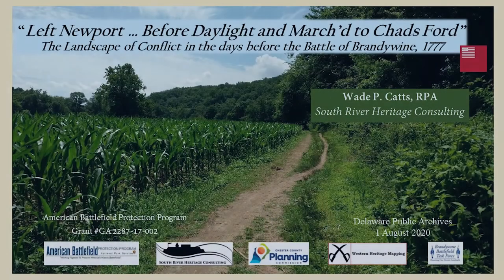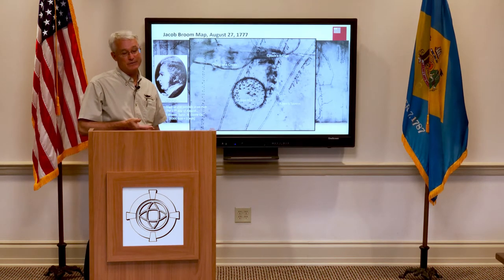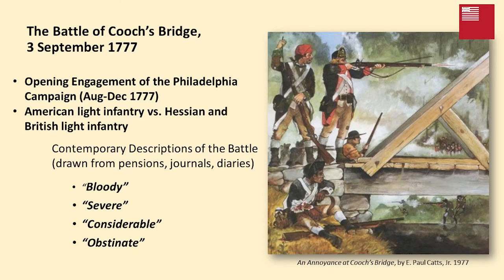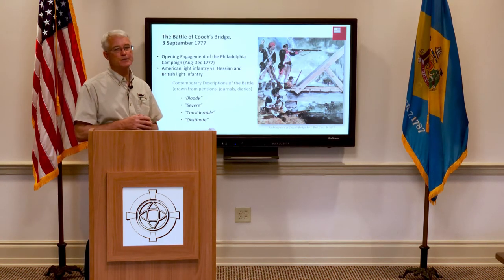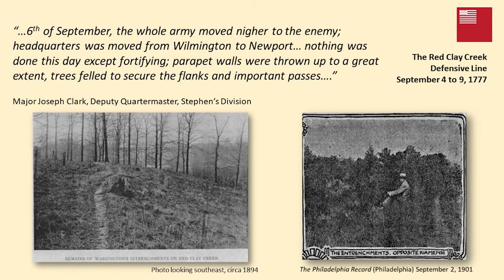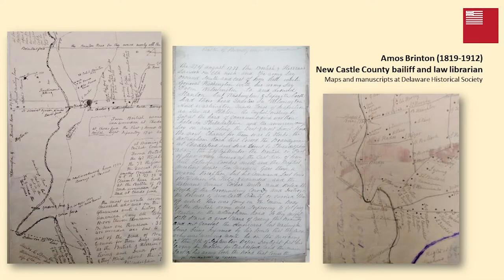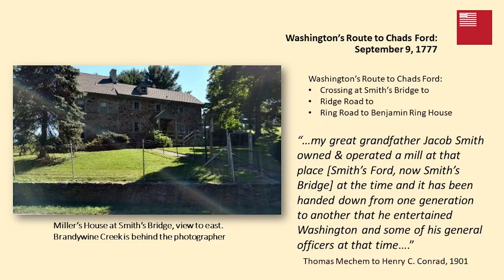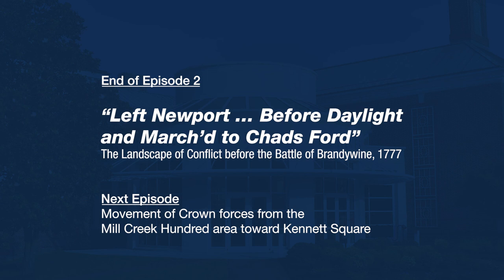“Left Newport … Before Daylight and March’d to Chads Ford” Ep. 2 - DPA 1st Saturday Program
In this second episode, Wade P. Catts presents information about the Battle of Cooch's Bridge as well as information about the American army and their movements towards the Brandywine.

Almost 250 years ago, prior to the battle, the American and British armies maneuvered across a landscape familiar to many Delawareans and Pennsylvanians. Today a suburban and rural landscape, in the days before the battle, this portion of New Castle County and neighboring Chester County was a landscape of conflict - a militarized landscape. This illustrated presentation will focus on the movements of both armies from the early morning hours of September 9 to dawn of September 11, 1777, the day of the battle. Using new information uncovered by a recent study funded by the American Battlefield Protection Program, historical archaeologist Wade P. Catts will explore the movements made by both the American and British forces to see which army would eventually triumph in what would be the largest battle of the American Revolution.